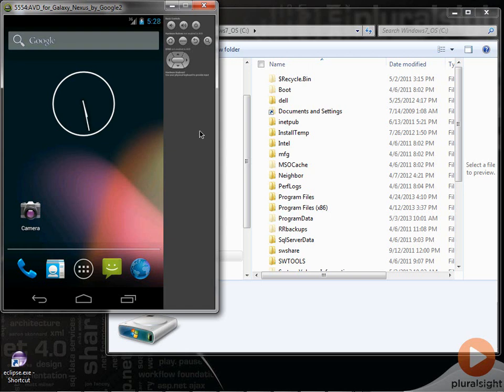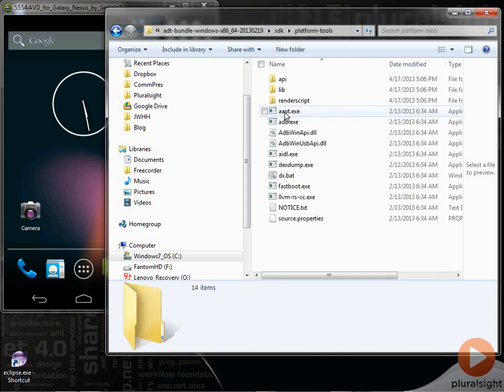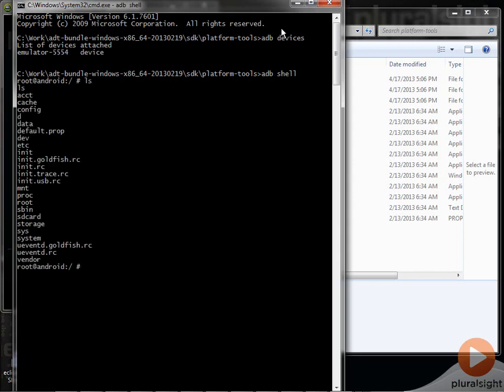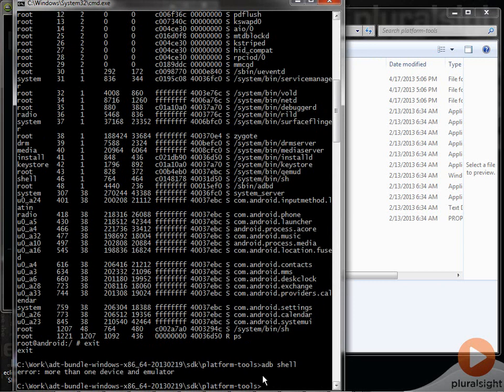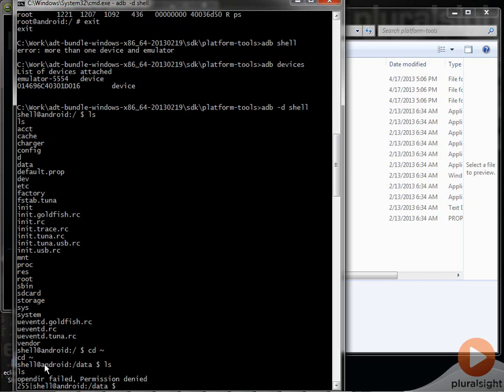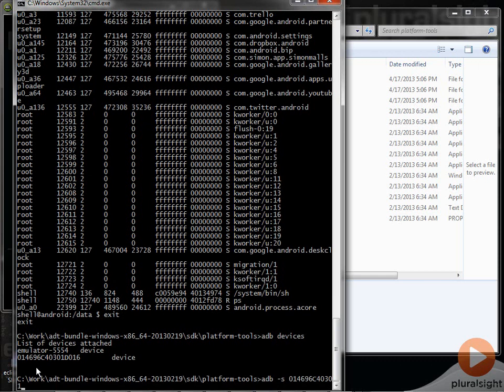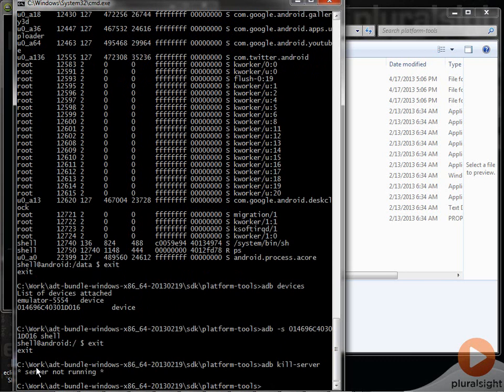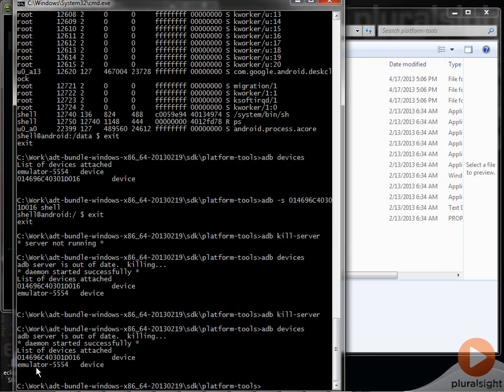03.Android Toolset Fundamentals 05 Walkthrough Android Debug Bridge